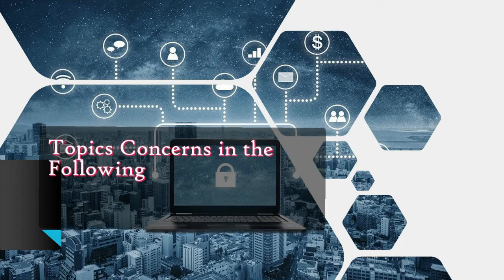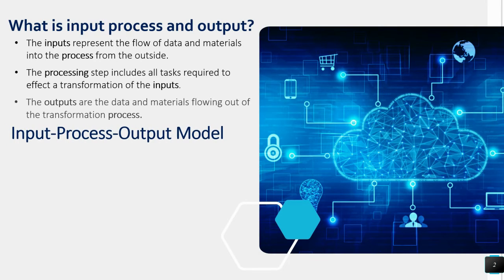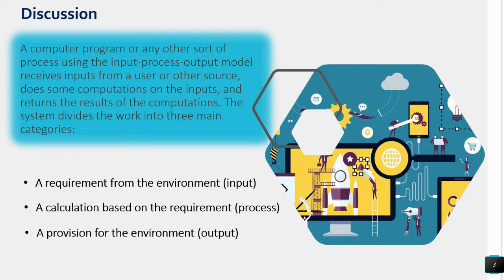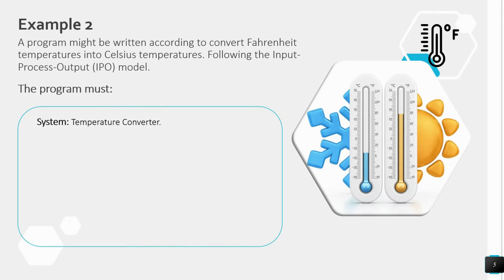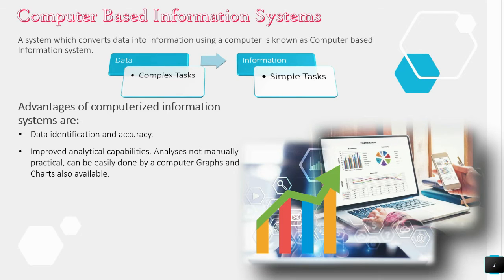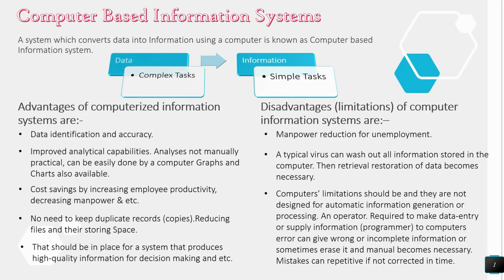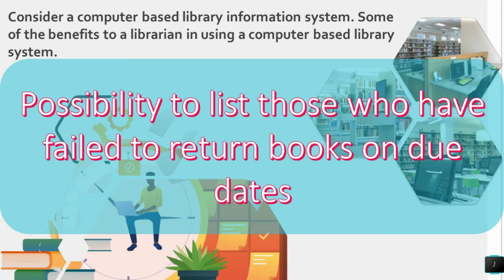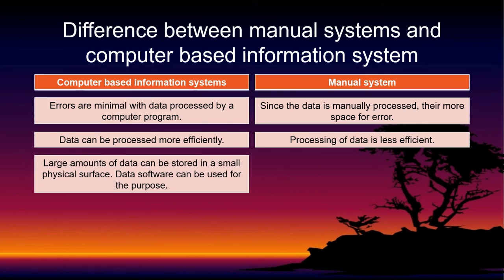System Development Life Cycle SDLC System Development Life Cycle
Hello guys
This is another educational video, this the 1st part of the series, there is another part of System Development Life cycle (SDLC).
Through this video you can get a Basic overview idea 💡 of the System Development Life Cycle (SDLC)
In this content of
What is a System?
Computer Based Information System